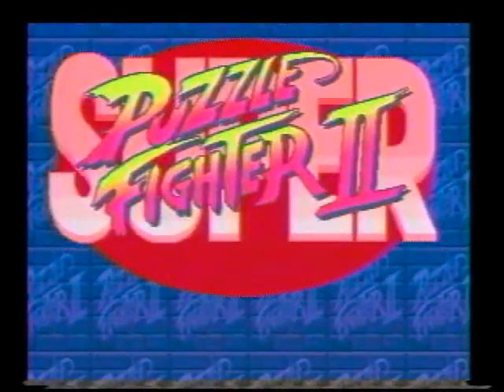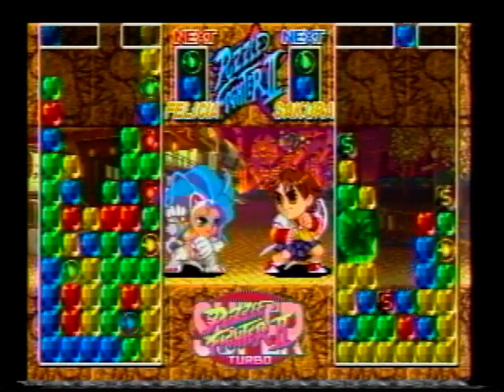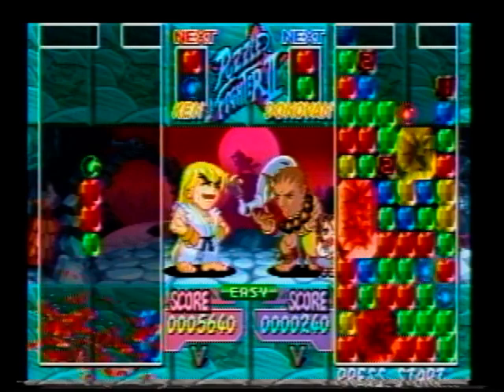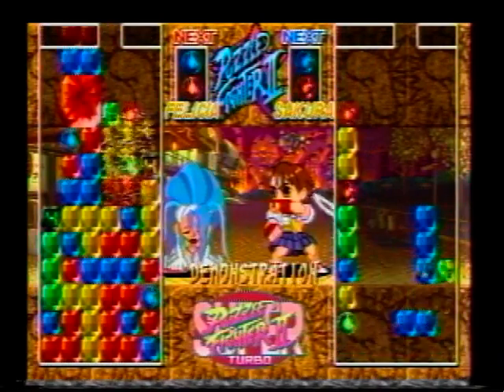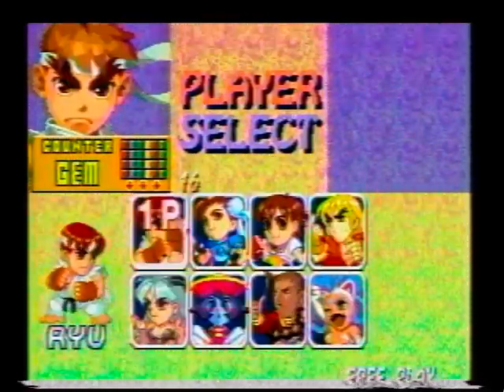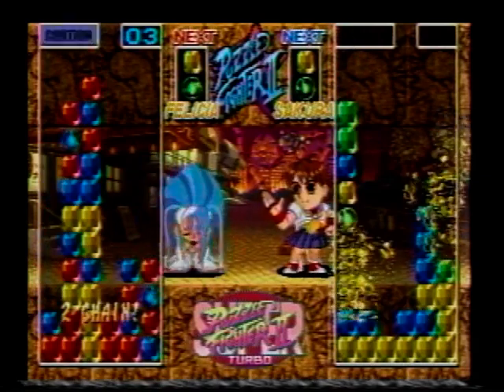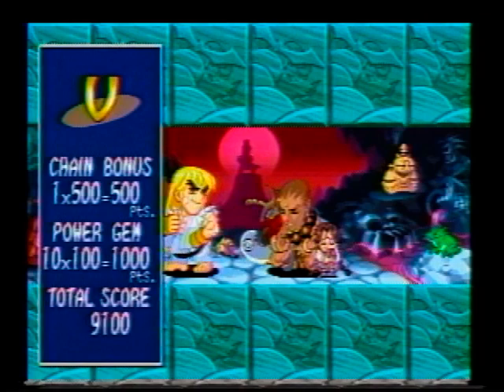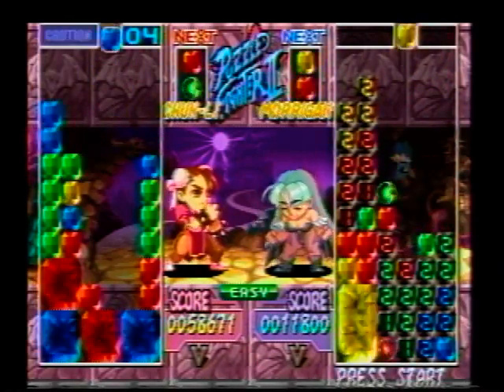GITCY: Super Puzzle Fighter II Turbo